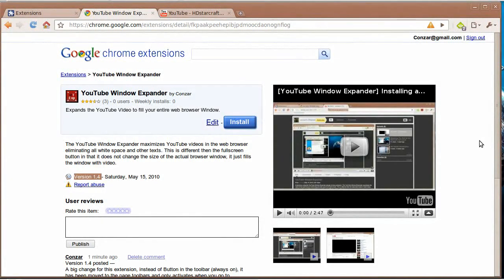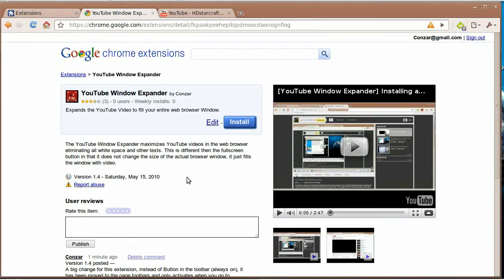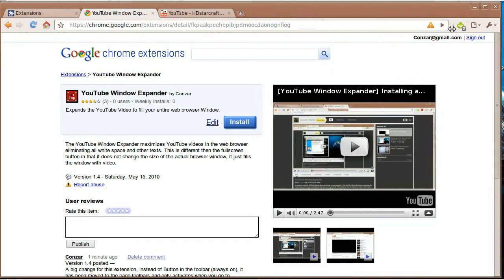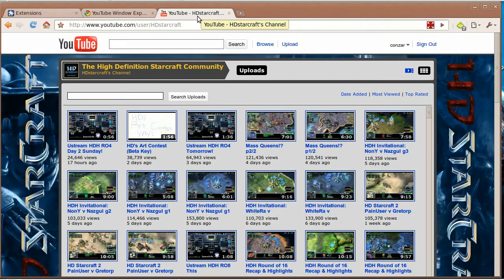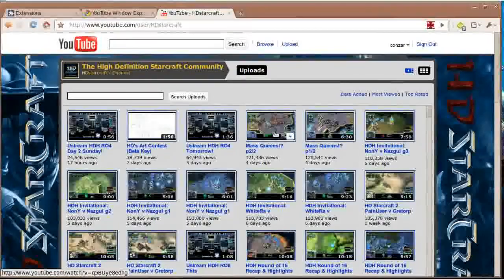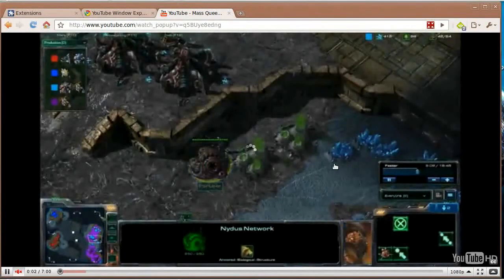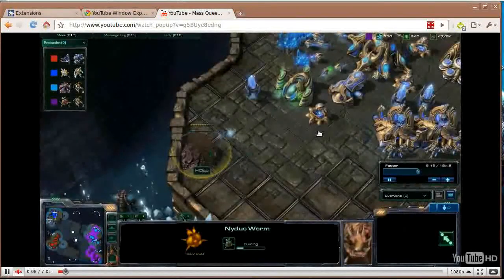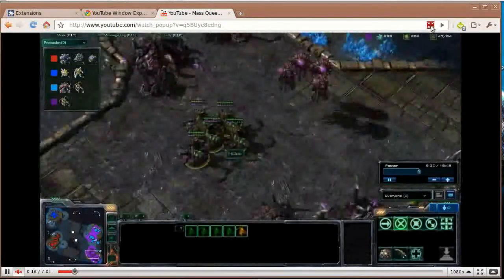[Window Expander For YouTube] Version1.4 adds new features!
This is a tutorial explaining the recent changes in the WindowExpanderForYouTube.

Note: Version 1.4

The Window Expander For YouTube maximizes the video in the web browser eliminating all white space and other texts. This is different then the fullscreen button in that it does not change the size of the actual browser window, it just fills the window with video.

Here is the link to download Window Expander For YouTube